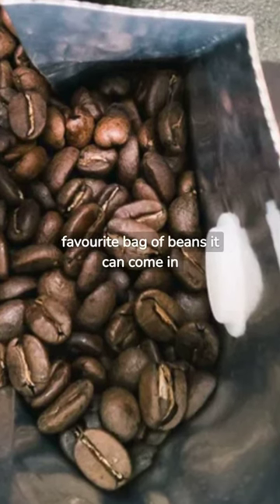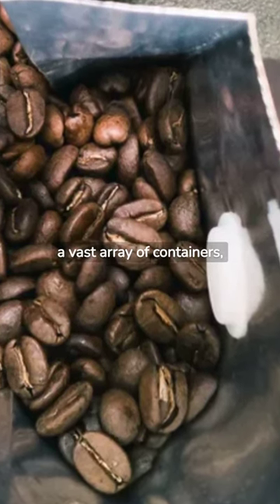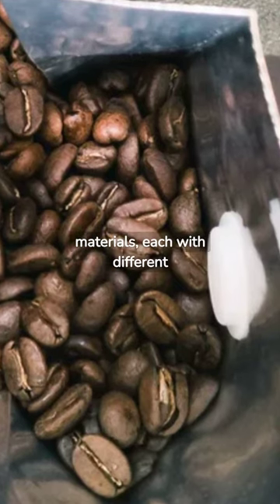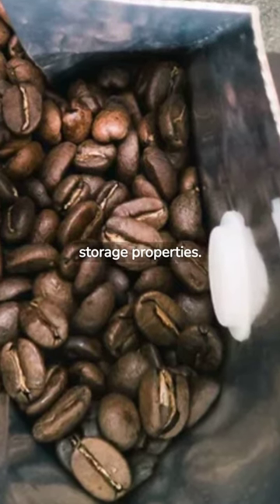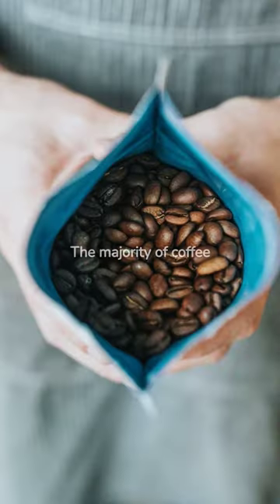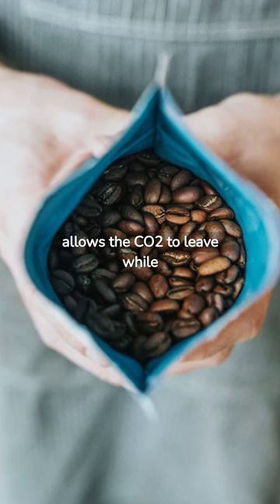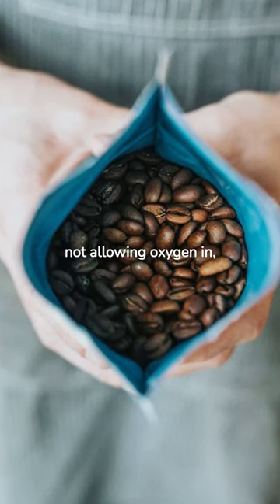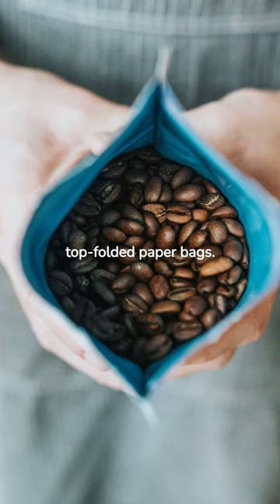ONE-WAY VALVE - Coffee Dictionary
Title: "The Unsung Hero: One-Way Valve in Coffee Freshness"

Description: Dive into the world of coffee freshness with our enlightening YouTube short on the one-way valve. Explore the ingenious technology behind this small but mighty coffee accessory and how it plays a pivotal role in preserving the flavour of your beloved beans. Discover how the one-way valve allows coffee to degas naturally while keeping oxygen out, ensuring your coffee stays as fresh as the day it was roasted. From understanding its functionality to practical tips on choosing and using one-way valves, this short is a must-see for coffee enthusiasts and anyone who values the perfect cup. Join us and elevate your coffee freshness game! ☕🔄